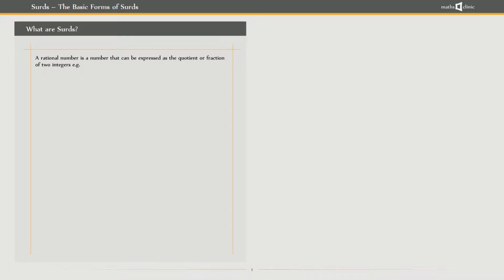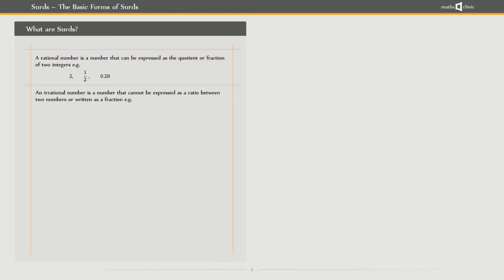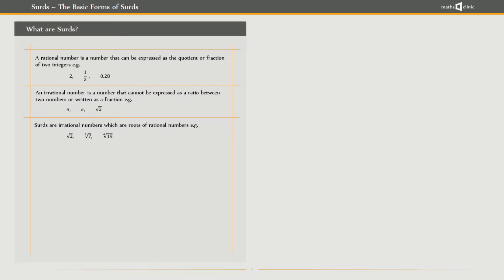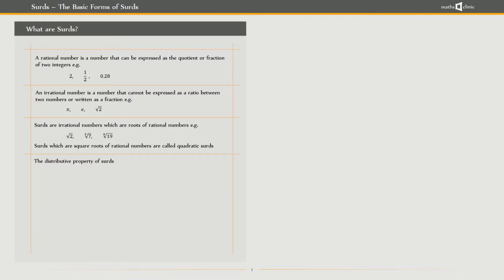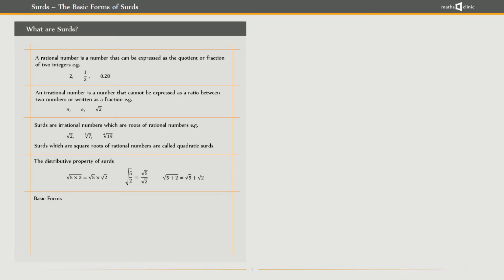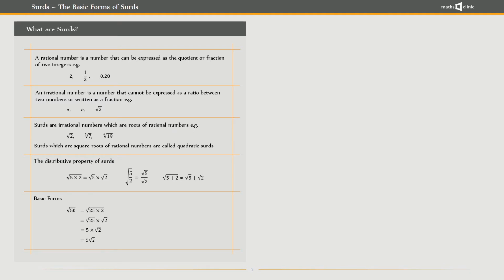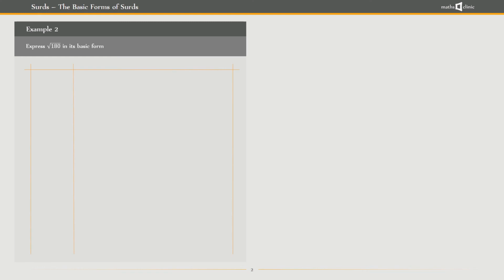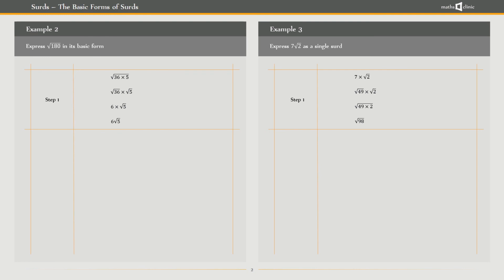Surds - The Basic Forms of Surds